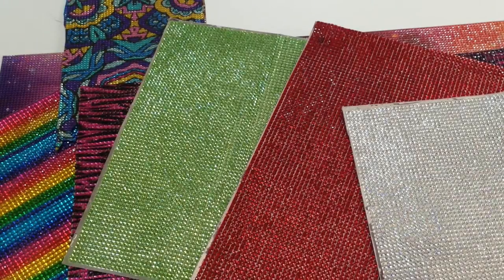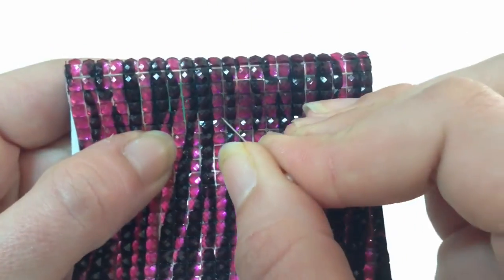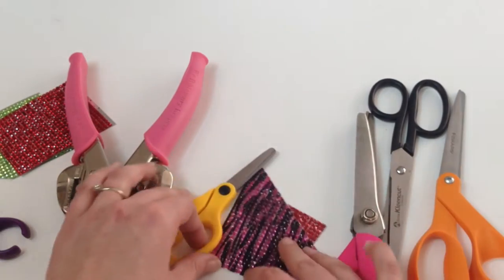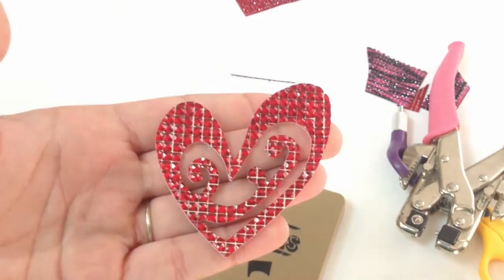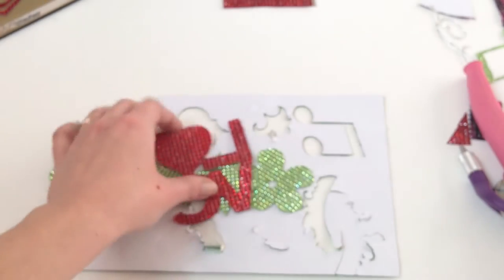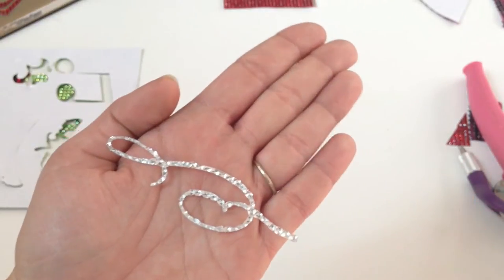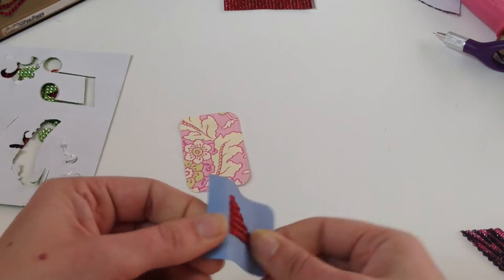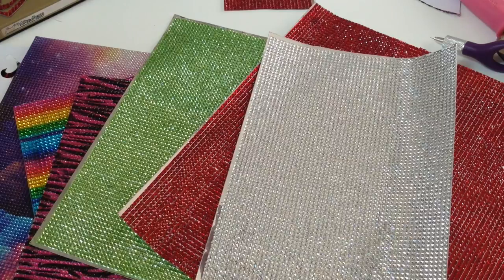Product Review - Buckle Boutique - Self-Adhesive Rhinestone Sticker Sheets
Here at Craft Test Dummies we are taking an in-depth look at Buckle Boutique's self-adhesive rhinestone sticker sheets.  These are some seriously amazing bling sticker sheets.